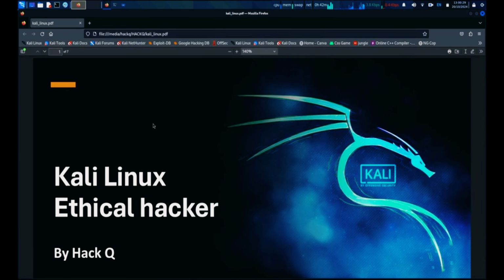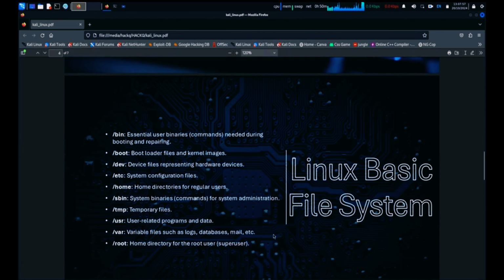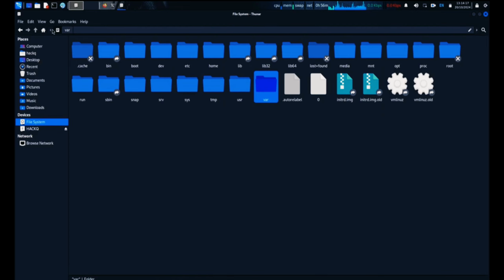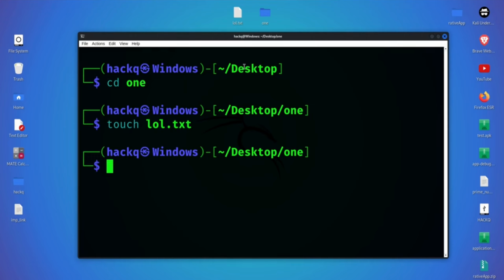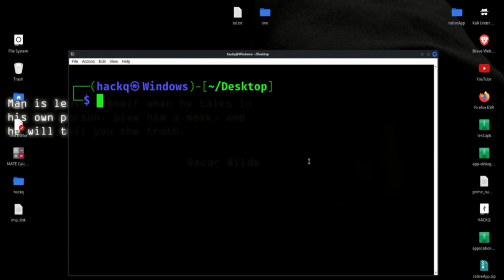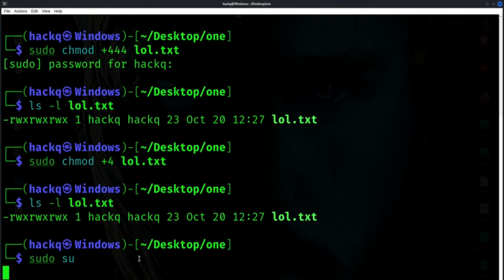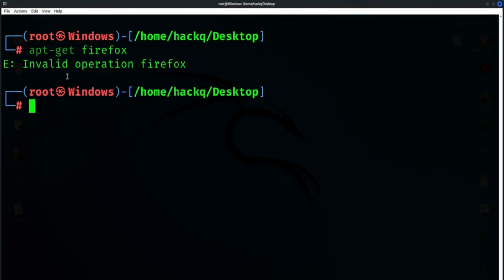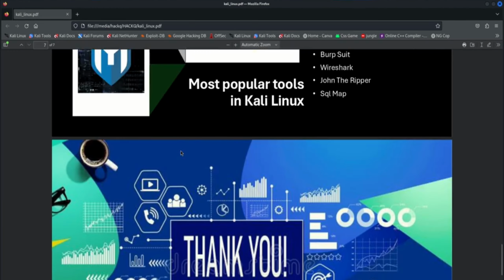Kali Linux for Ethical Hacking: Your Ultimate Beginner's Tutorial |Become a Cybersecurity Pro Hack Q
🚀 Hey everyone, welcome back to Hack Q!
Today, we’re diving into something every future hacker or cybersecurity pro should know — ethical hacking with Kali Linux. 🖥️🔍

If you’ve ever asked:
💭 “Where do I even start with ethical hacking?”
💭 “What tools should I learn in Kali Linux?”

We’ll break down the basics of ethical hacking, show you why Kali Linux is the go-to OS for cybersecurity work, and walk through some of the must-know tools you’ll be using on your journey. Whether you're just curious or ready to become a full-blown ethical hacker — this is your starting line. ⚡

🔥 Here’s What We’ll Cover:

What ethical hacking actually means (no, it’s not illegal!)

Why Kali Linux is so popular in the cybersecurity world

Tools you’ll use for scanning, vulnerability testing & more

Real-world uses + how you can start practicing right now

💬 Jump into the comments!
Learning ethical hacking for the first time? Using Kali Linux already? Have questions about tools or commands? Let’s build this ethical hacking community together! 🙌

🔑 Keywords Included Naturally:
ethical hacking course 2024
kali linux for beginners
kali linux hacking tools
kali linux commands for ethical hacking
learn ethical hacking
penetration testing
ethical hacking full hindi course
Hack Q
cyber security